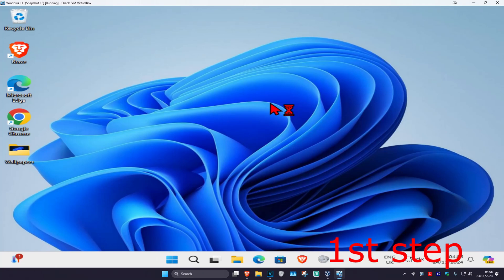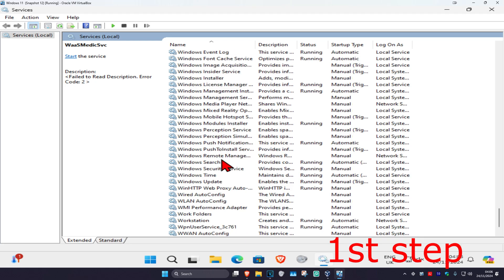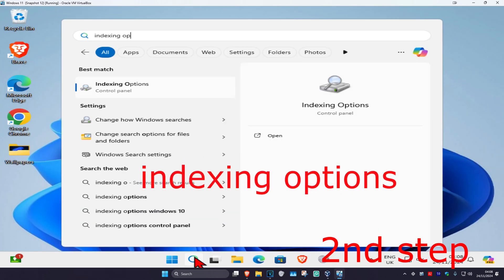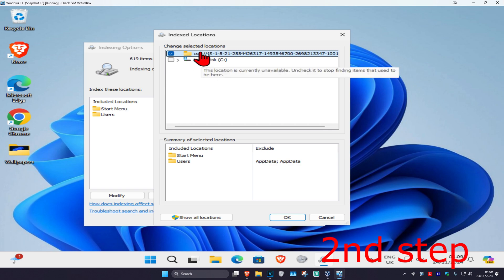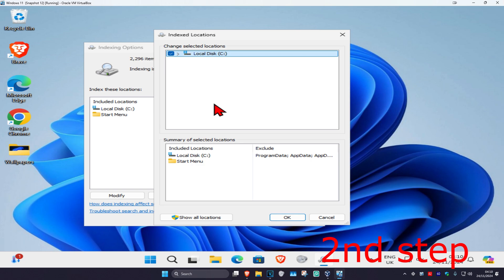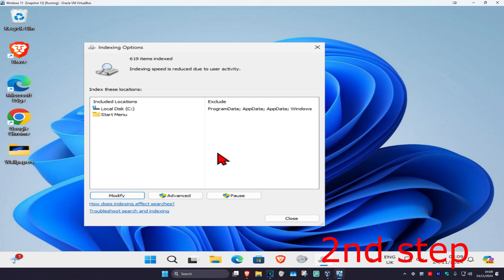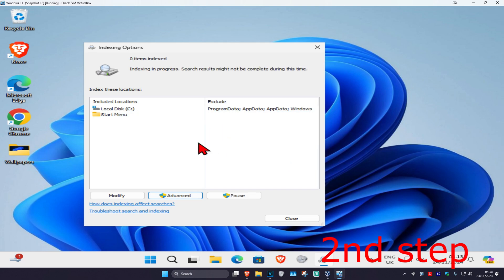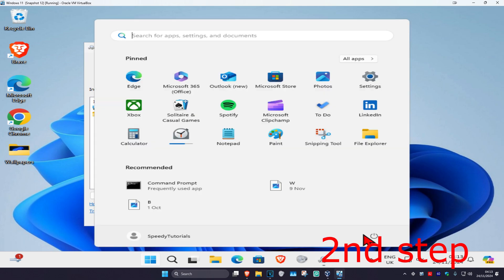How To Fix Windows Search Indexer High CPU & Memory Usage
How To Fix Windows Search Indexer Using High CPU and Memory

Fix Windows Search Indexer Usages High CPU and Memory [Tutorial].

Do you often think about how is your computer able to return your search query results so fast? On Windows 11/10/8/7 there is a service running in the background that helps it in doing so. This service is called as SearchIndexer.exe. It provides content indexing, property caching, and search results for files, e-mail, and other content. So, this means that what it does in the background is keep looking up for the locations of different files stored in a computer. Hence, in return, this powers the Windows Search in the Cortana Box or the Start Menu or inside of the Windows File Explorer.

SearchIndexer.exe High Disk or CPU usage

Many times, the users tend to complain that SearchIndexer.exe tends to use a very high amount of CPU power or displays high disk usage. This eventually slows down the entire performance of the computer. So, today we are going to check out how to fix this issue. We will be discussing 9 methods to fix this issue.

Some times Windows 10 users experience Windows machine Freezes continuously, Not Running Smoothly, When Check on Task manager process you can notice CPU and Memory Uses Very High almost 90 to 100 %. Also you can notice One particular program has been witnessed chewing up the massive amount of RAM or CPU that is SearchIndexer.exe.